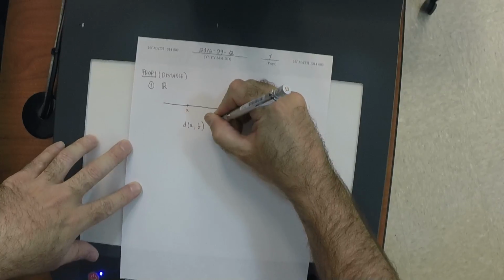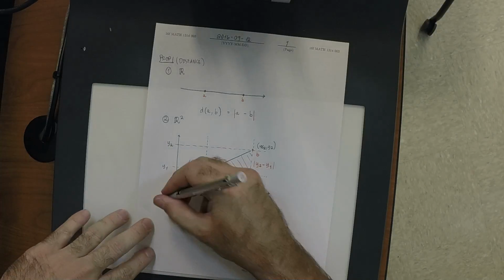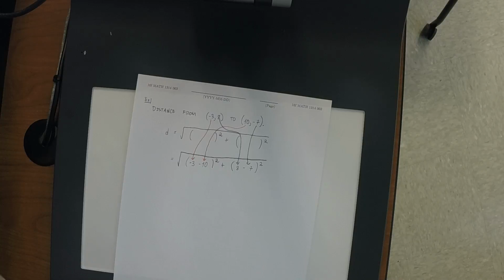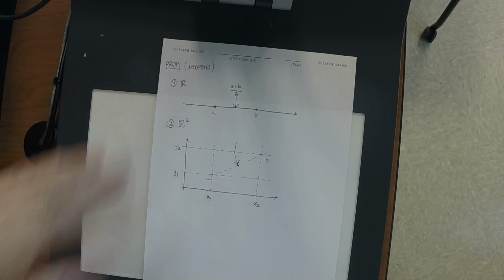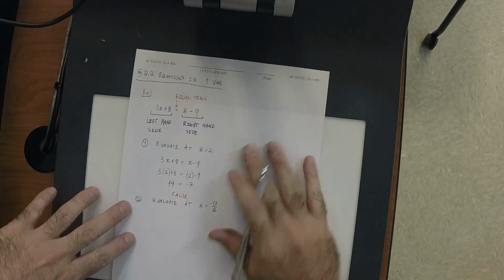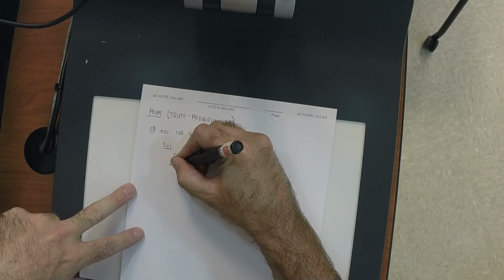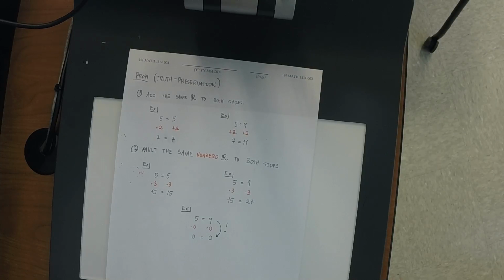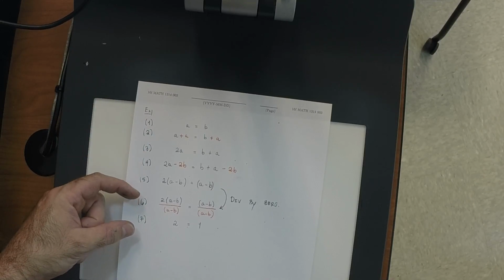16f MATH 1314: 2016-09-12